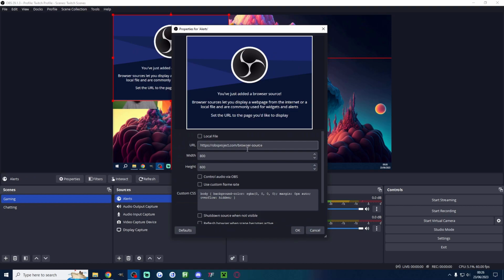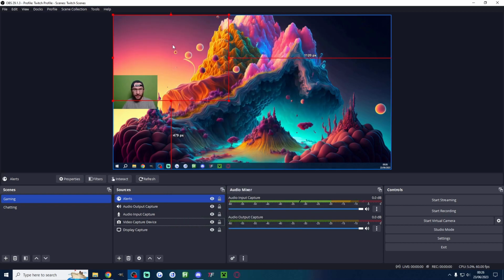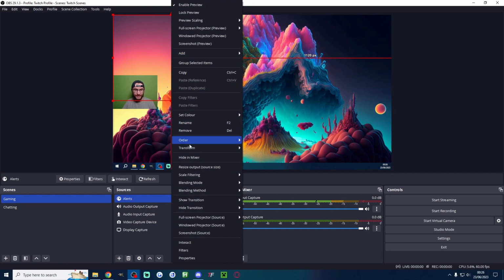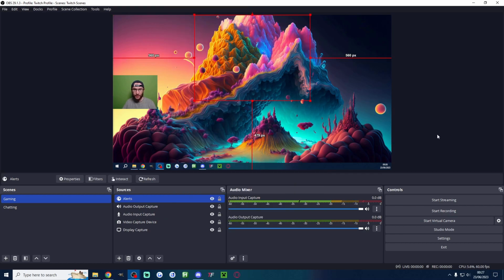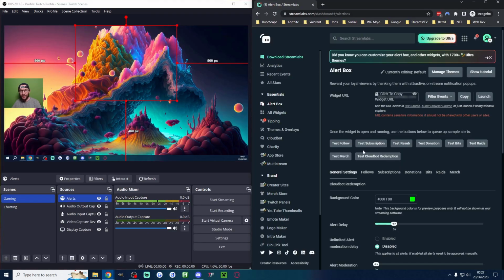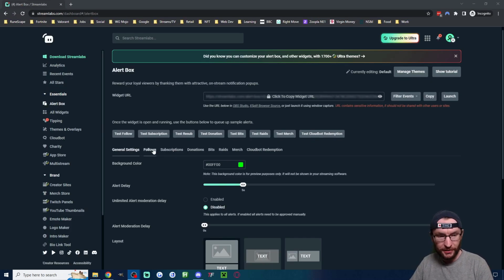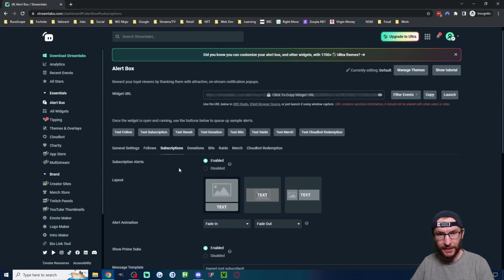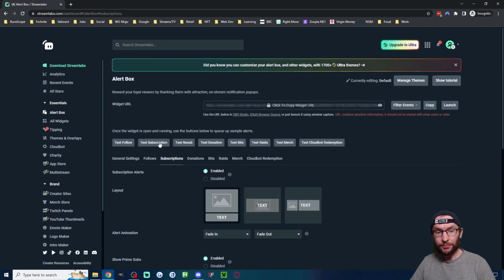How To Add Twitch Alerts to OBS - 3 Minute Tutorial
In this video guide, I show how to easily add Streamlabs alerts to your OBS Twitch stream.